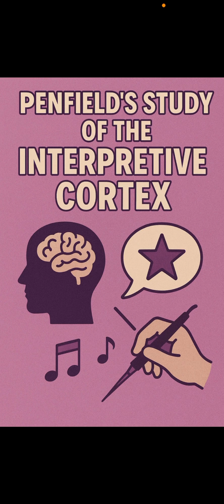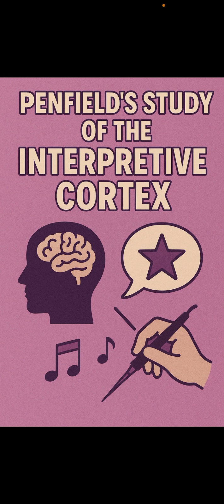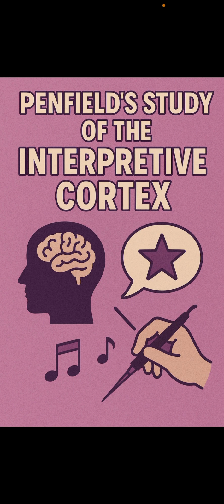Penfield Interpretive Cortex Key Study PAPER 2 Psychology GCSE AQA Short